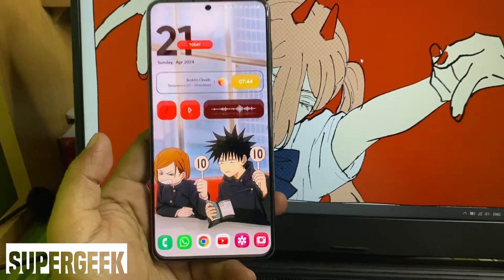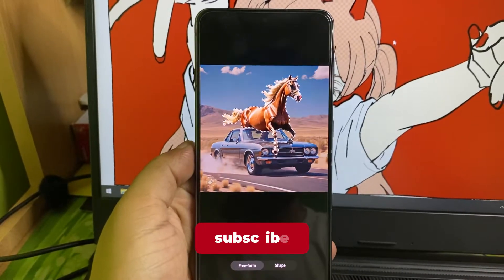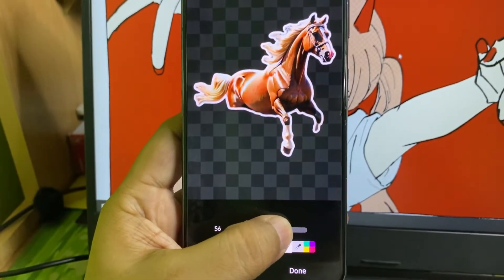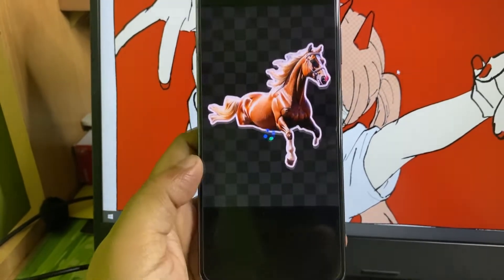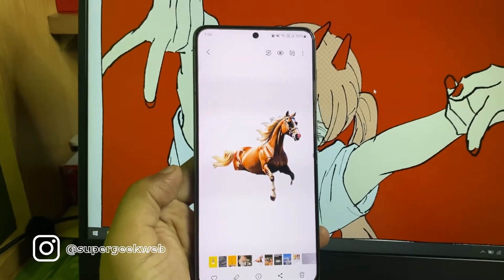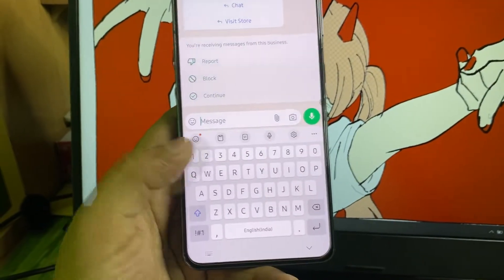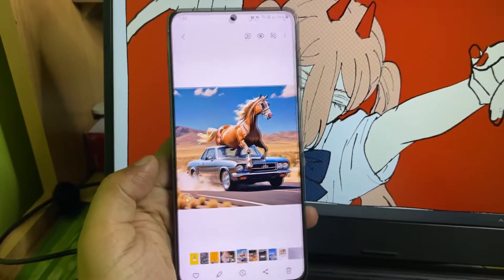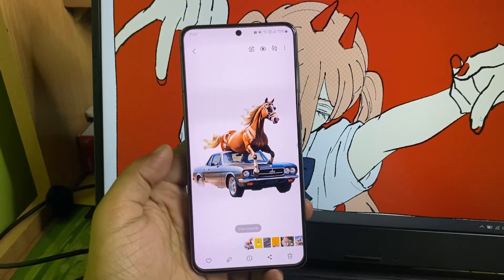How to create custom stickers on Samsung smartphones without installing any third party app